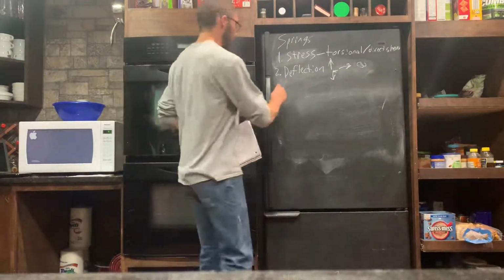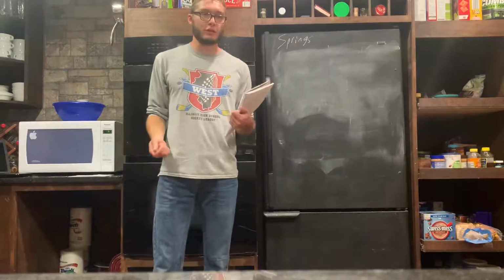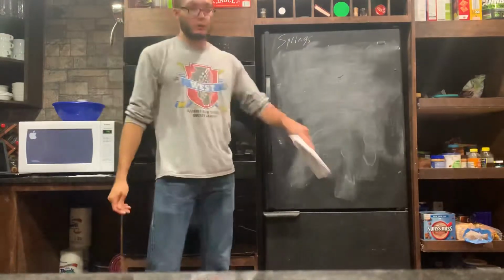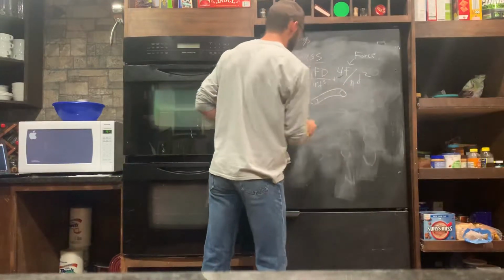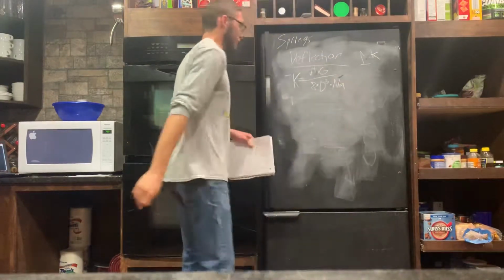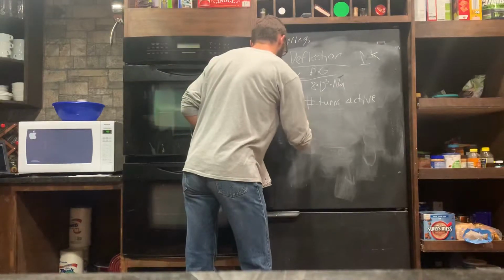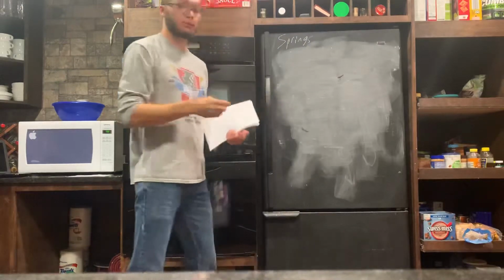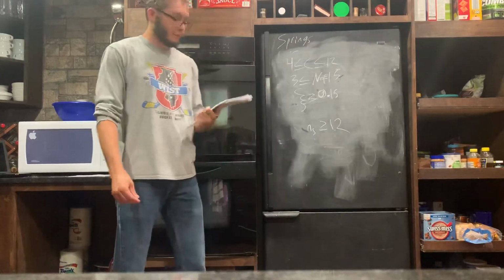Machine Design Video Assignment Springs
Submission for video assignment #4, covering springs.